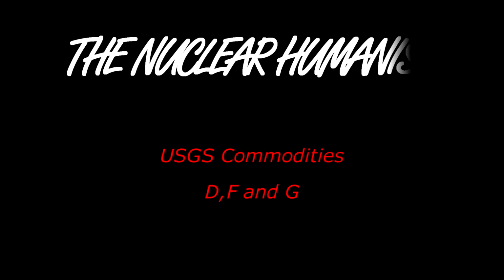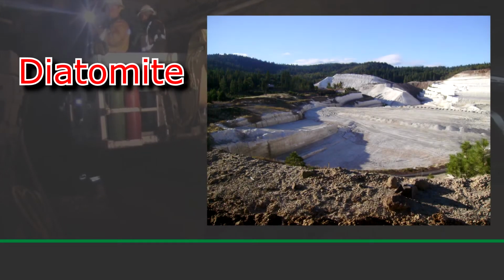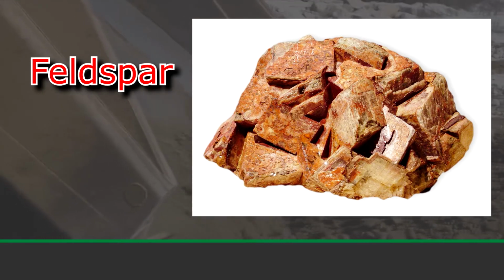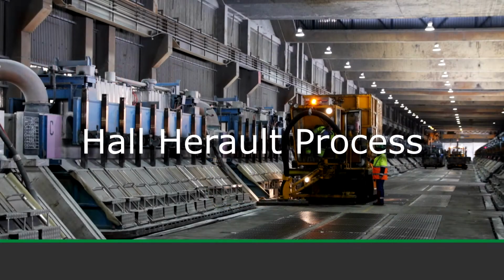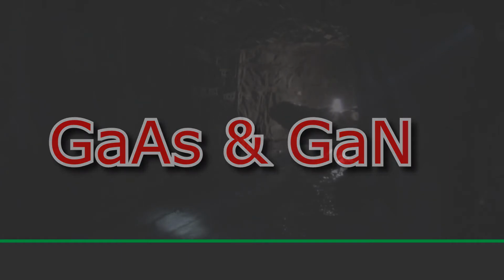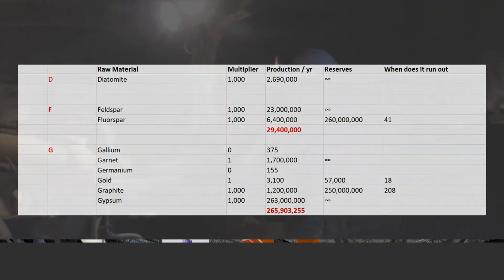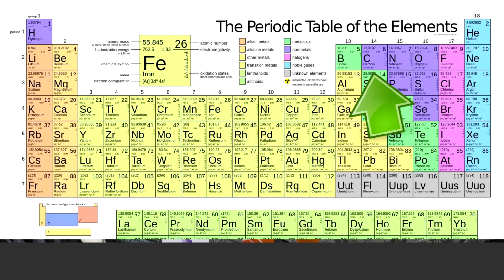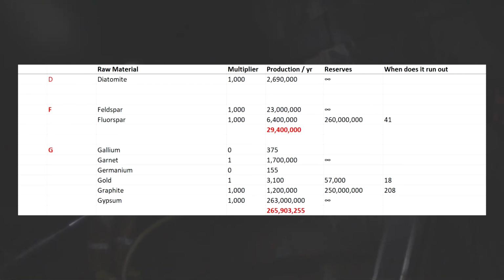Exploring Materials via USGS names starting with D,F,G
xploring Materials via USGS names starting with C

This video is meant as an educational commentary and all borrowed videos, images, and sounds are part of fair-use.